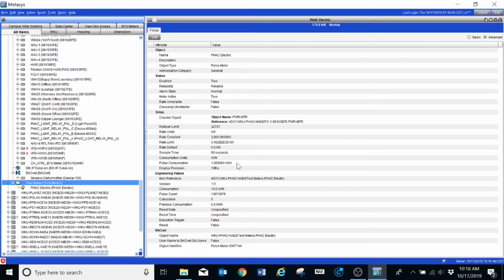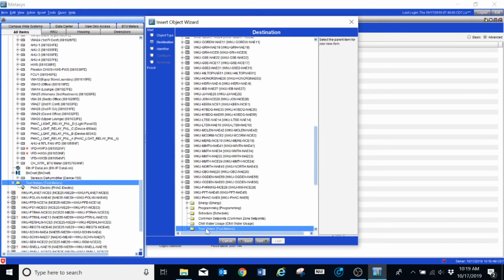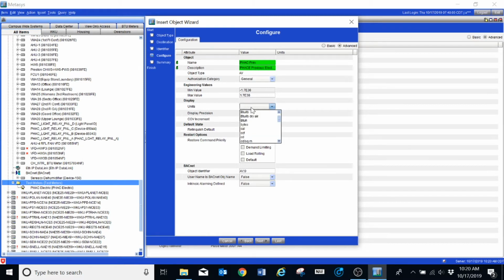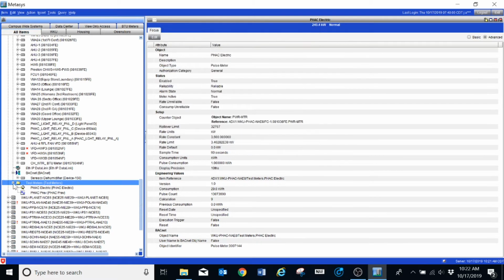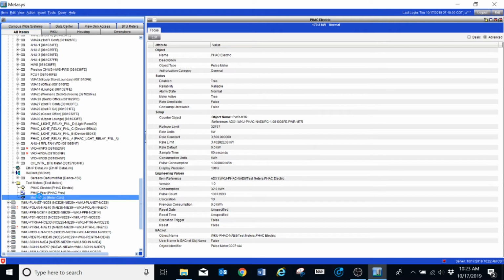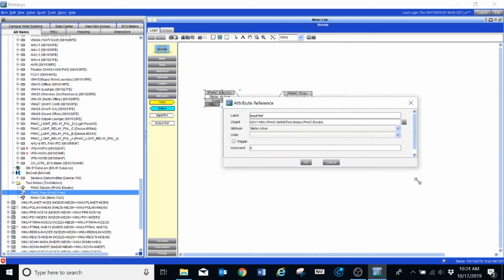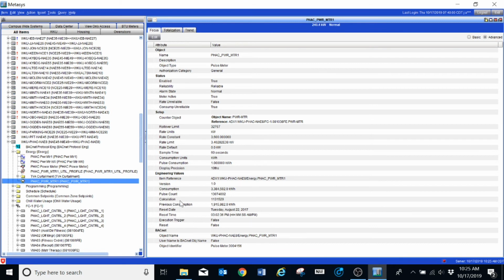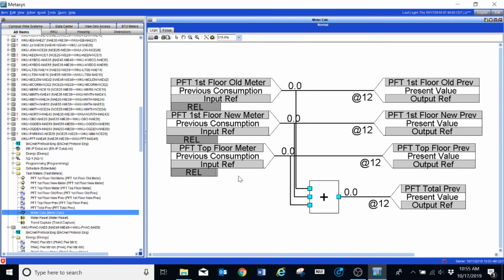Pusle Meter Data Logging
We continue our work on better pulse meter data logging by pulling a value out of the pulse meter and writing it into an analog value object.